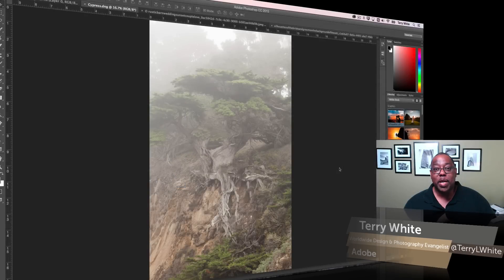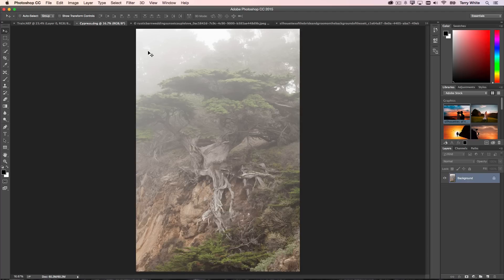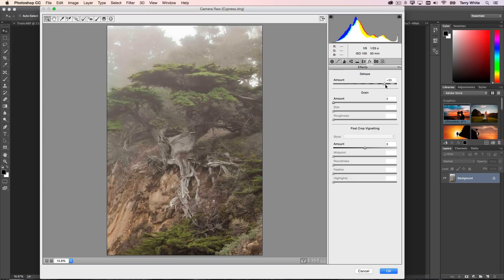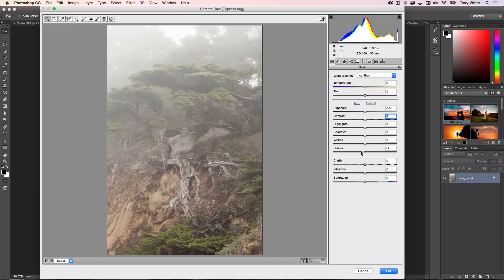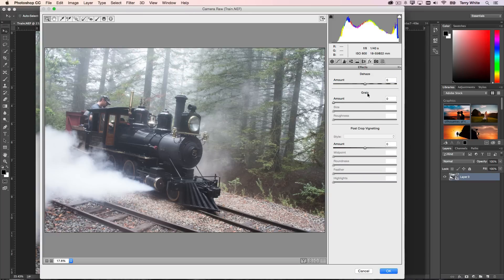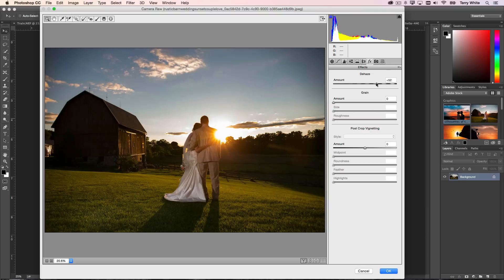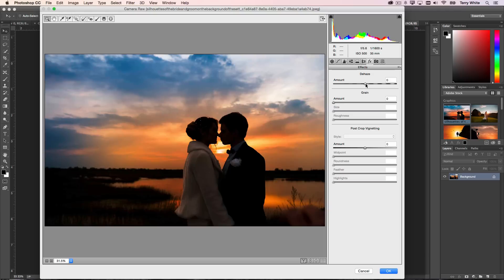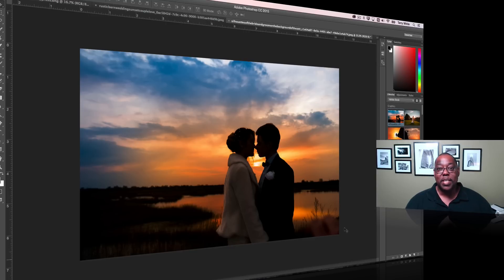Photoshop CC 2015 - Dehaze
Terry White shows off the NEW Dehaze feature found in Adobe Camera RAW in Photoshop CC 2015.